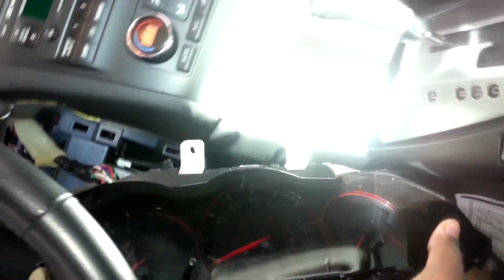Nissan Altima Remote Start Install for Push to Start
If you have this or any other push to start vehicle; Grayer Auto Accessories is more than willing to sell & install a remote start for you.